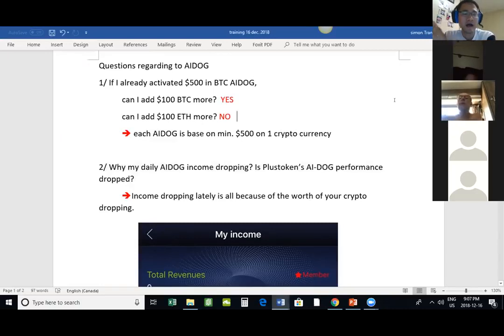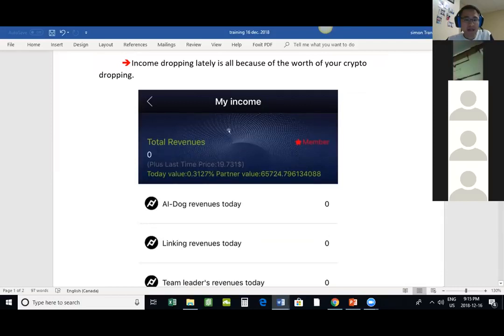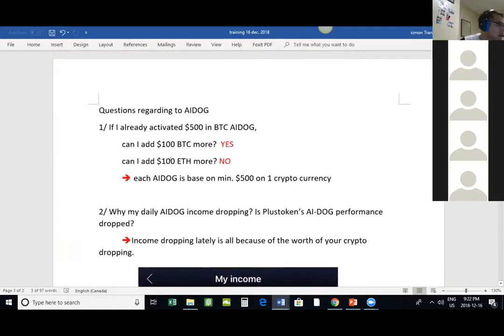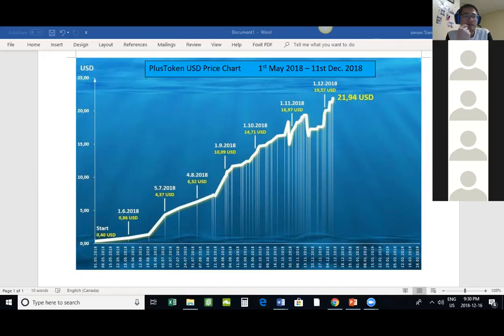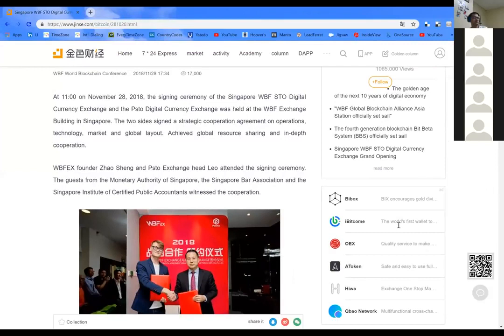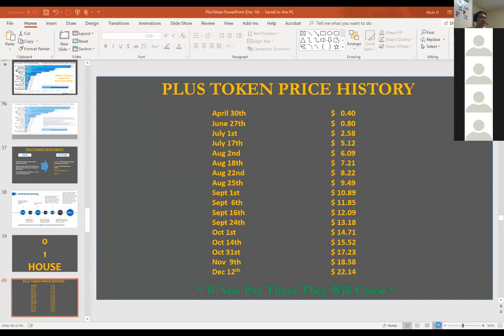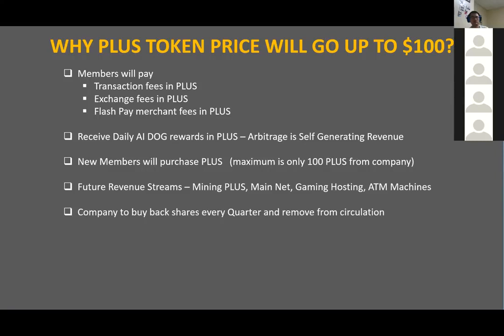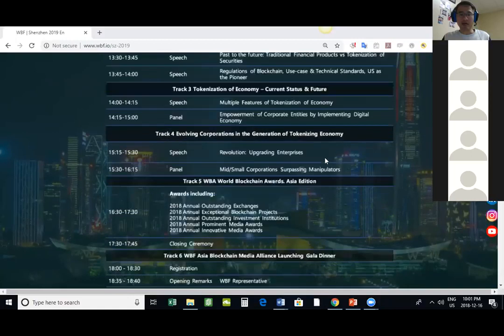Plustoken Training 16 Dec 2018